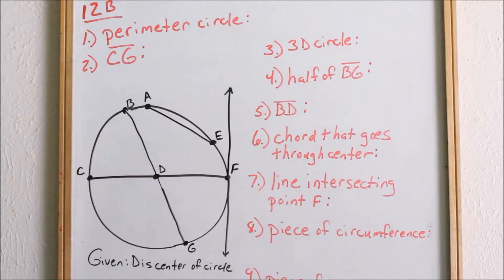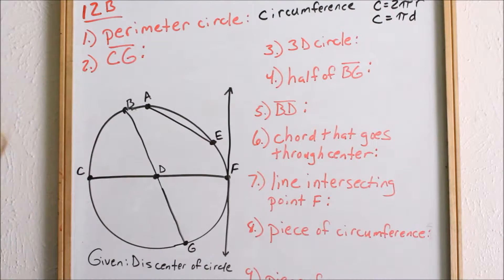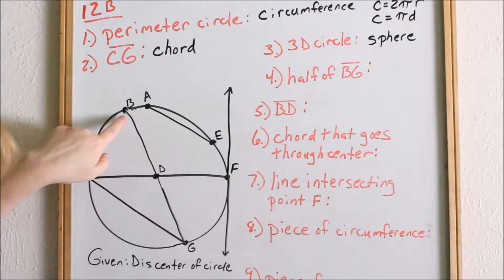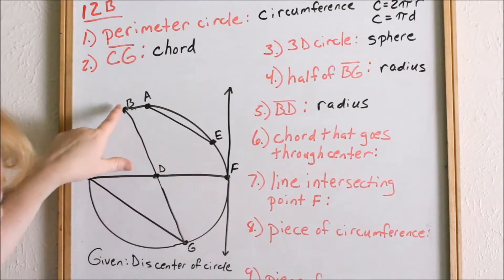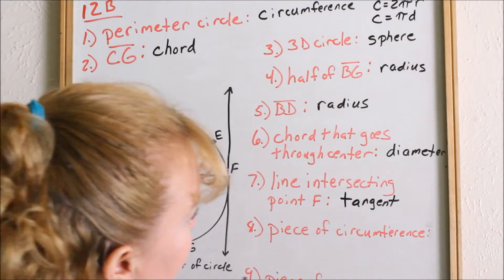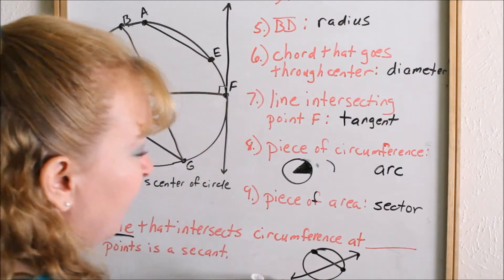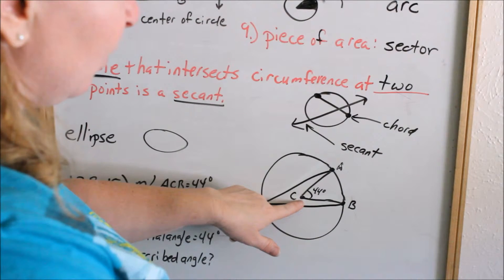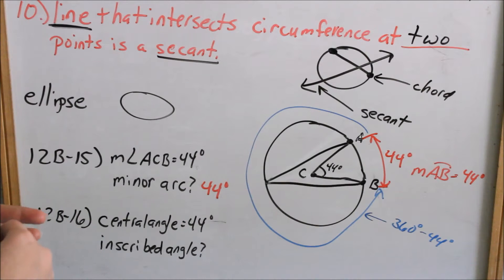Lesson 12 - Parts of Circles